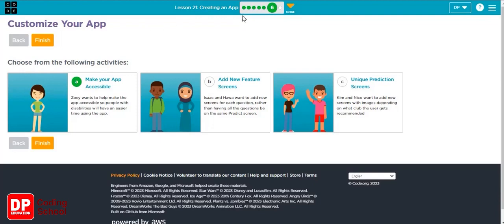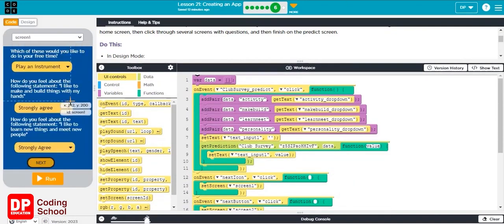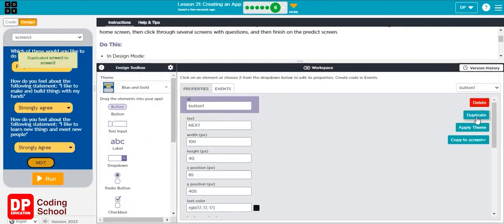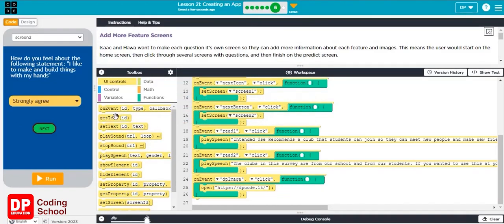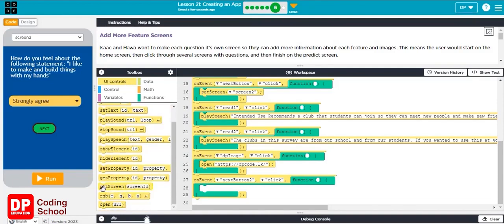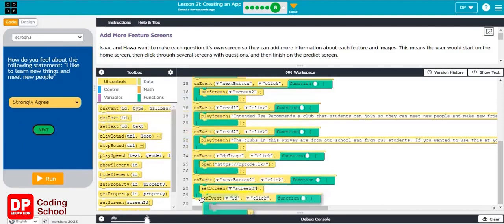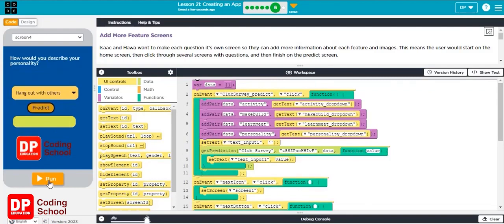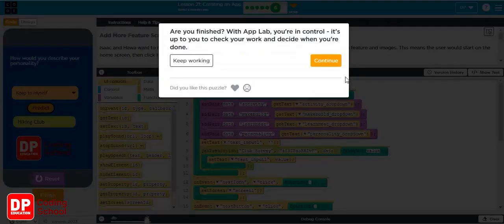Project 180 Step 2 - Watch the video below and do part b of the sixth activity.